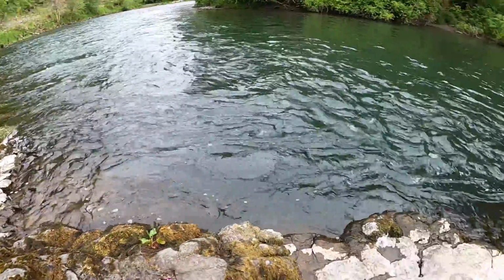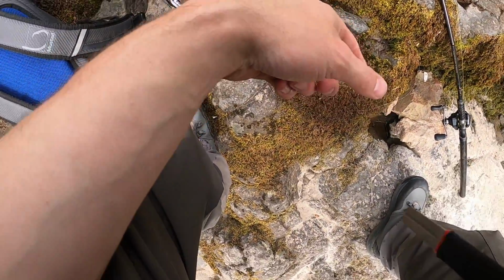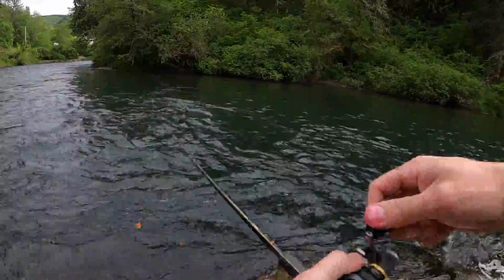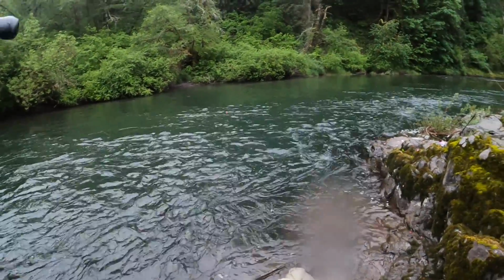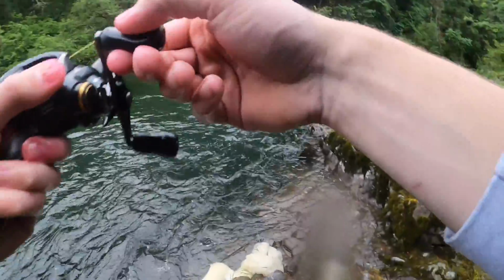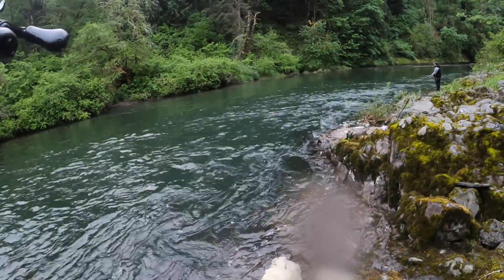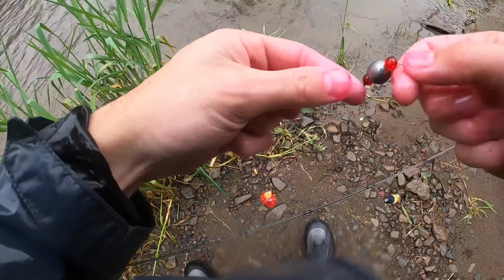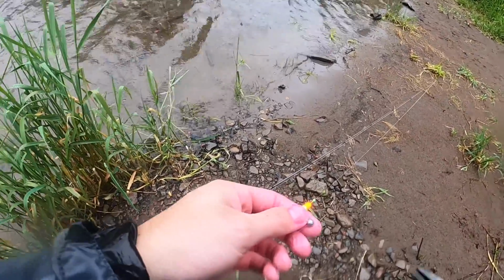Bobber fishing spring salmon